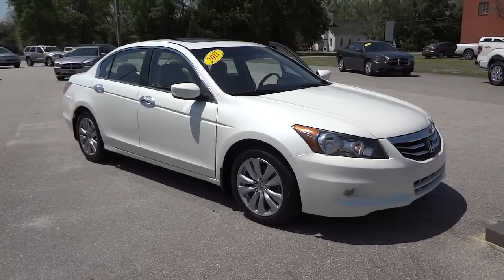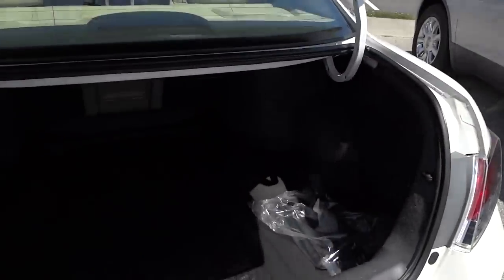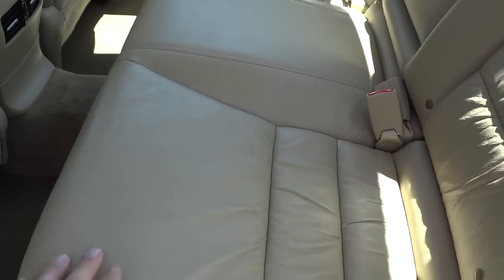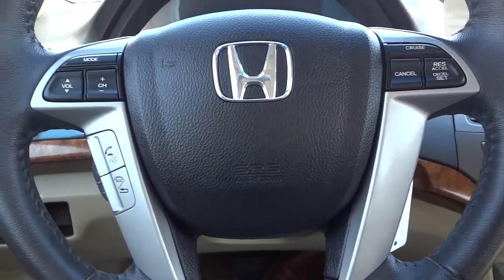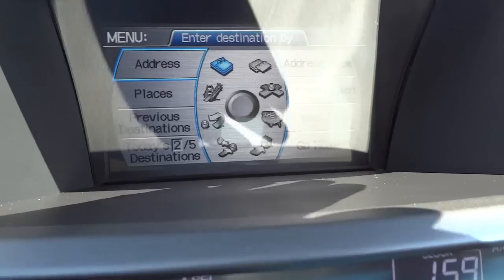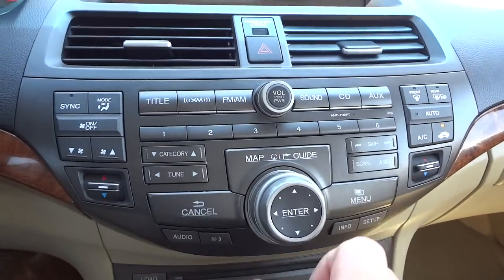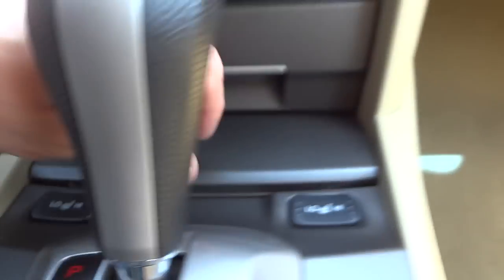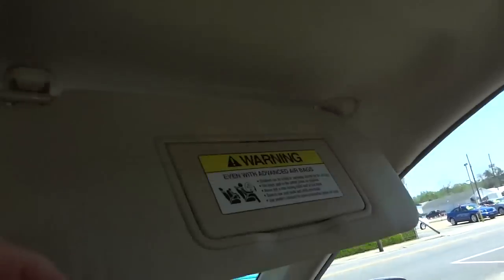👉 2011 HONDA ACCORD 3.5 EX-L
*** Update: The DVD system in the truck is for the navigation system.

Convenience
Interior air filtrationAir conditioning with dual zone climate controlAudio controls on steering wheelCenter Console - Full with covered storageCruise controlMulti-function remote - Trunk/hatch/door, windows, sunroof/convertible roofOverhead console - Mini with storageSpeed-proportional power steeringTilt and telescopic steering wheelUniversal remote transmitterClock - In-radio displayCompassExternal temperature displayTachometerTrip computerRemote power door locksMemory settings for 2 driversDriver memory seatsPower heated mirrorswireless phone connectivityPower windows with 2 one-touchRear defoggerRemote window operation
Exterior
Chrome grillRemote sunroof/convertible roof operation - Remote sunroof operationSunroof - Express open/close glassIntermittent window wipersSpeed sensitive window wipersPrivacy/tinted glass
Interior
Heated drivers seat8-way power adjustable drivers seatHeated passenger seat4-way power adjustable passenger seatRear bench seatsClimate controlled - Driver and passenger heated-cushion, driver heated-seatbackFront seat type - BucketLeather seats
Safety
4-wheel ABS brakesHead airbags - Curtain 1st and 2nd rowPassenger AirbagDaytime running lightsFront fog/driving lightsDusk sensing headlightsStability controlTraction control - ABS and driveline
Technical
Cylinder Deactivation 271 hp horsepower3.5 L liter V6 SOHC engine with variable valve timing4 DoorsFront-wheel driveAutomatic Transmission Music by Karl Casey